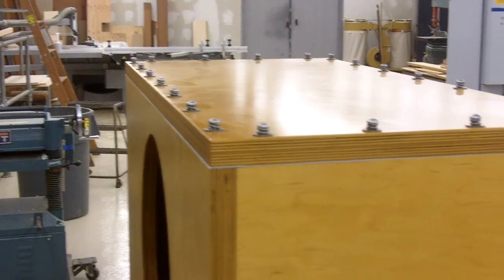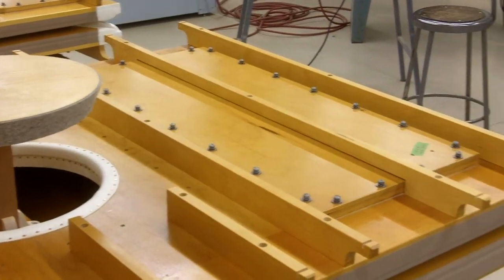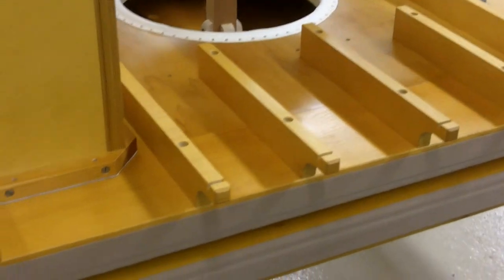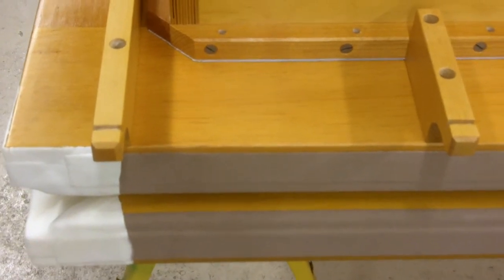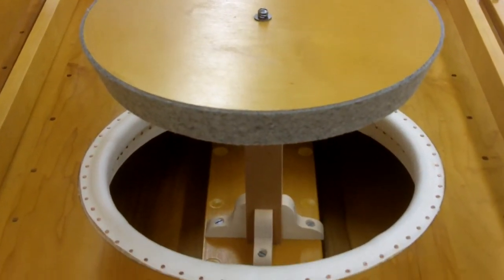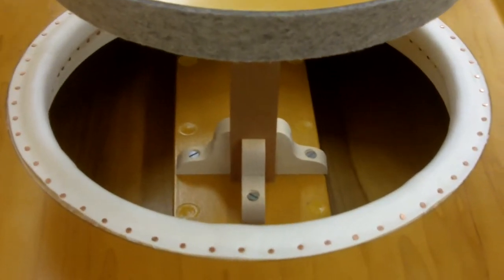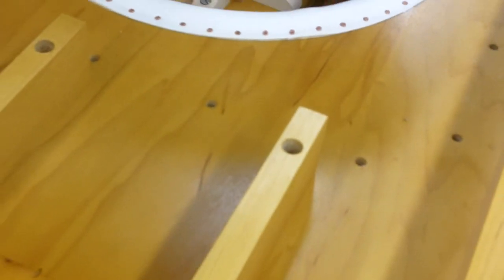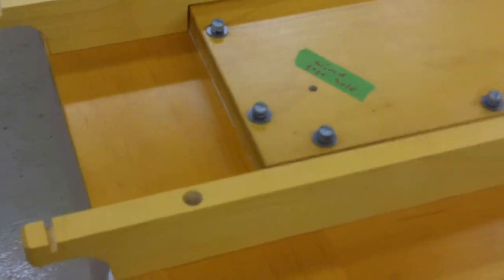Old South Pipe Organ Static Reservoirs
Three reservoirs built to the highest specs and will last for many many years.